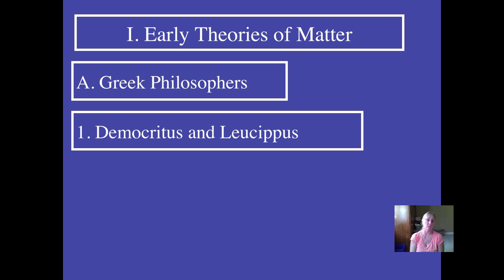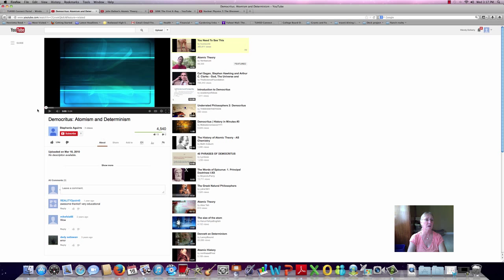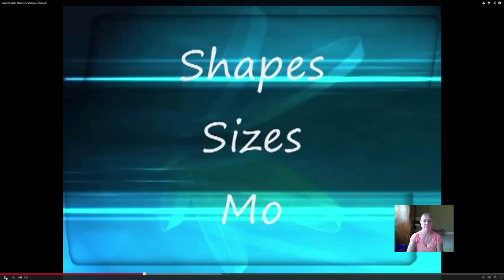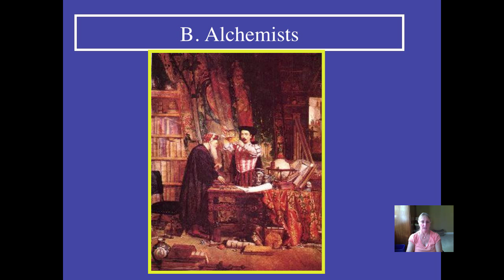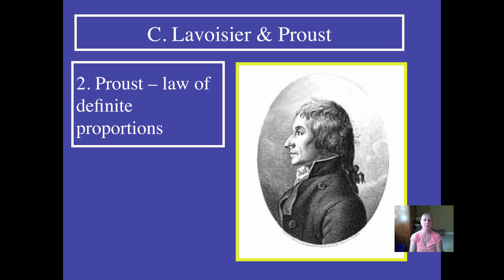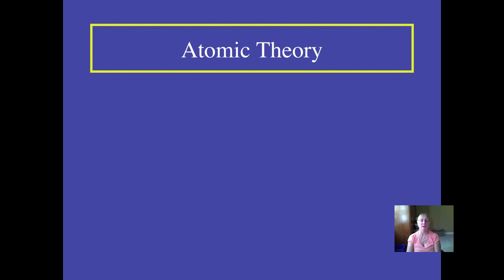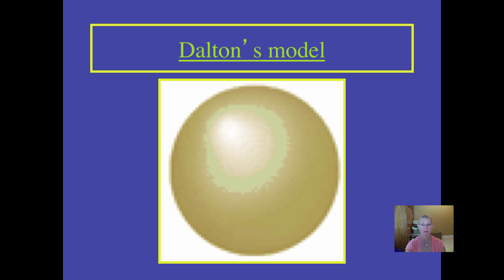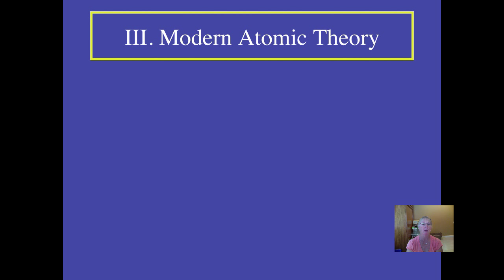Atom Vodcast 1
Discusses atomic structure through Dalton's model

Table of Contents:

00:00 - Atomic Structure Part I
00:17 - I. Early Theories of Matter
01:30 - I. Early Theories of Matter
03:44 - I. Early Theories of Matter
03:54 - I. Early Theories of Matter
03:58 - I. Early Theories of Matter
04:43 - B. Alchemists
05:28 - C. Lavoisier & Proust
06:20 - C. Lavoisier & Proust
06:55 - II Atomic Theory - Dalton
07:09 - John Dalton
07:32 - Atomic Theory
08:18 - Atomic Theory
08:55 - Dalton's Model/Chart
09:20 - Dalton's model
09:40 - Dalton's model
11:10 - Dalton's model
11:23 - III. Modern Atomic Theory